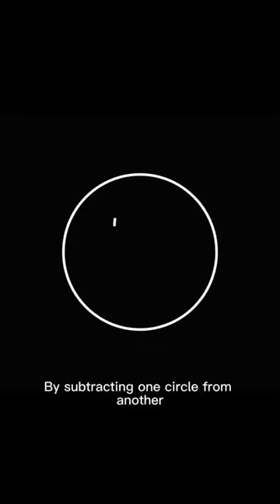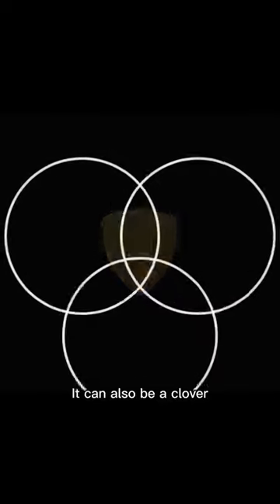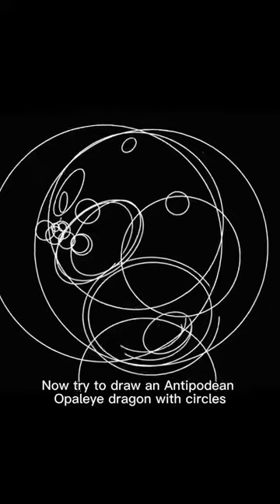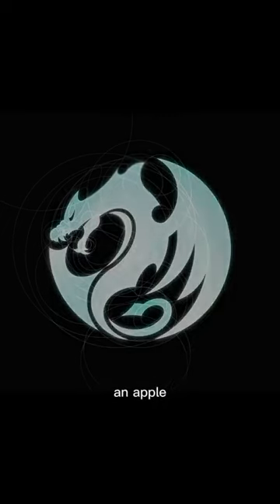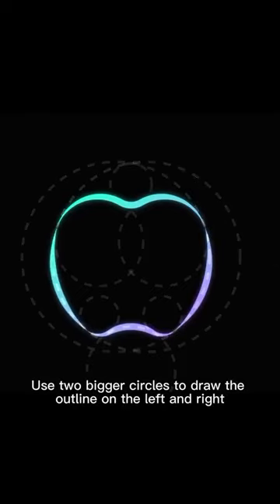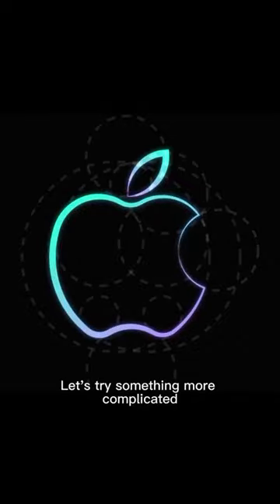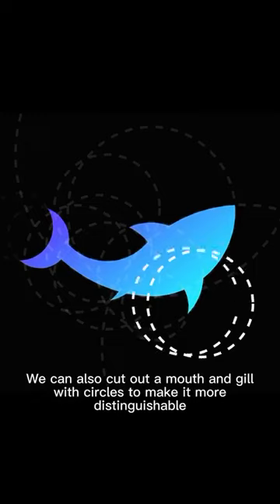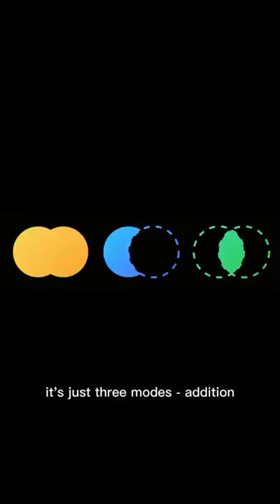Learn graphic design how to draw different shape with circle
Welcome to our creative corner! 🎨 In this comprehensive tutorial, you'll dive into the fascinating world of graphic design as we explore the art of drawing various shapes using the humble yet versatile circle. Whether you're a budding graphic designer or just looking to enhance your artistic skills, this step-by-step guide will unlock the secrets to creating stunning designs with precision and style.
How to draw different shapes with circle only.